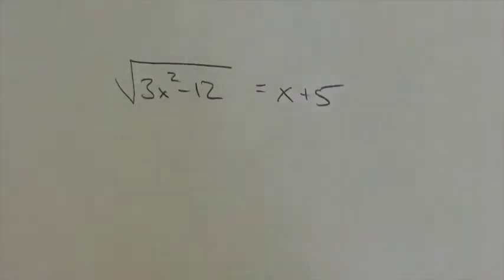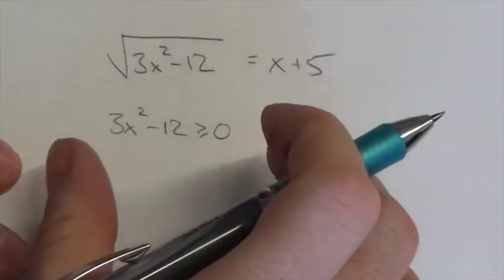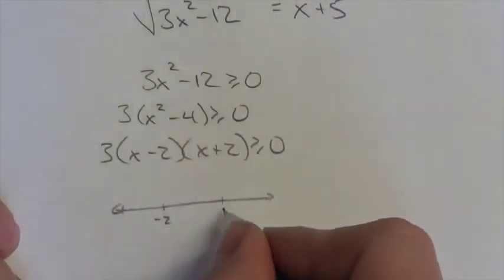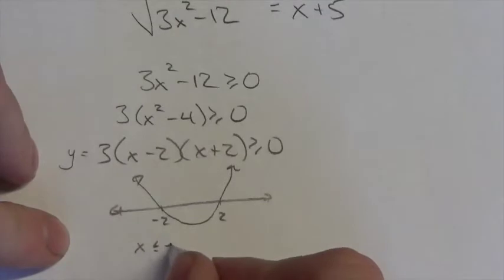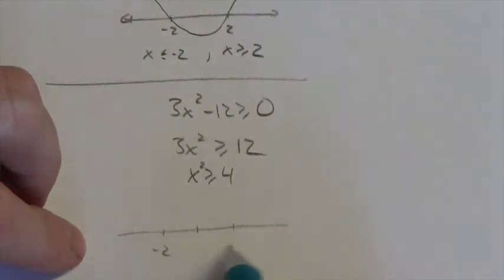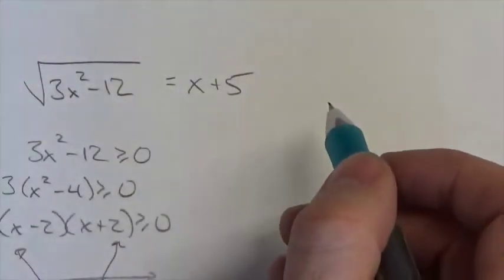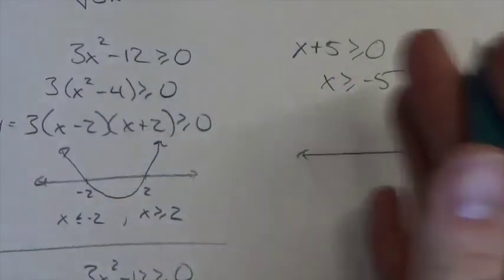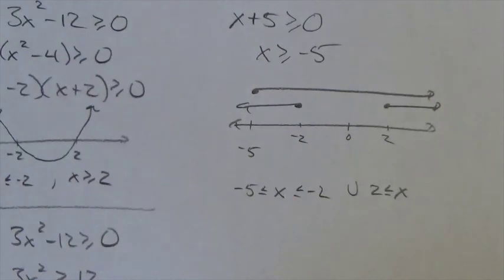Restrictions on a Radical Equation 2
This video is about restrictions on a radical equation when there is a quadratic expression in the radicand.